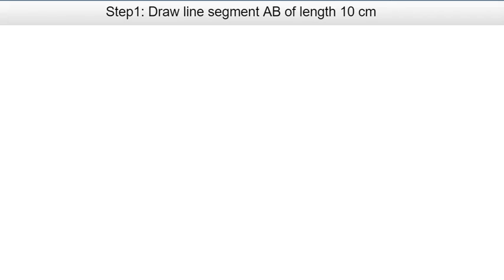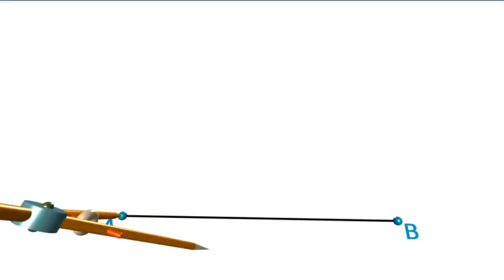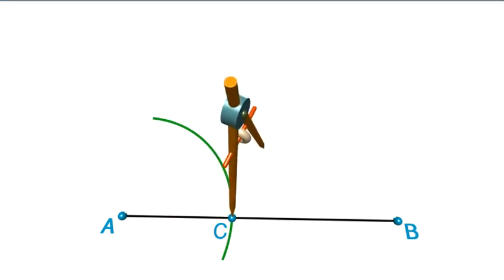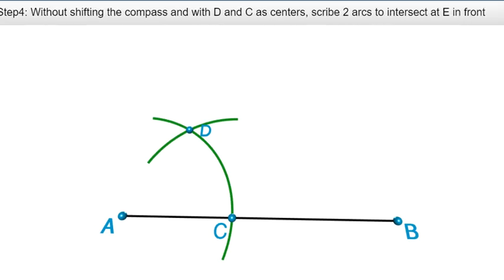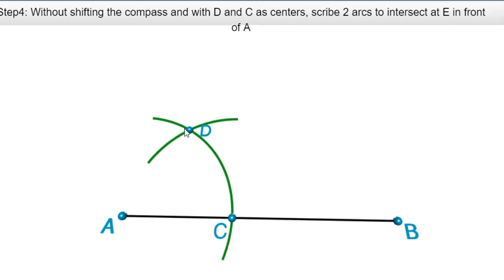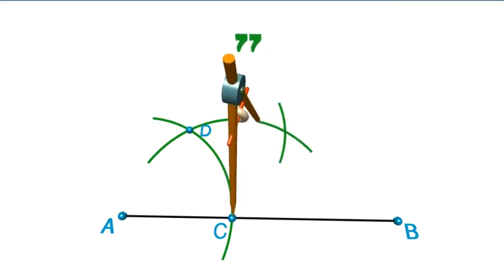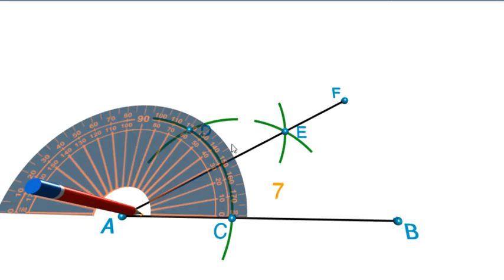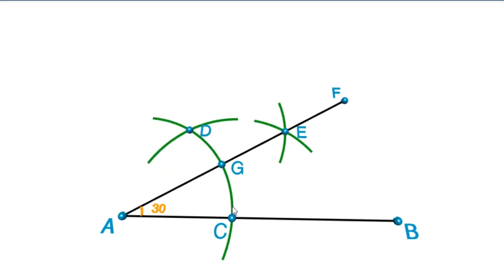Construction 5of9 How to construct a 30 degree angle